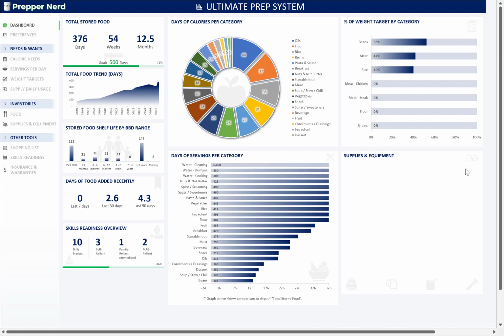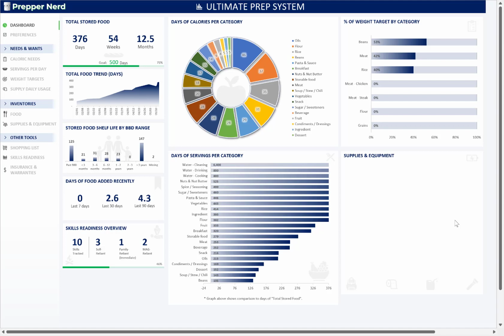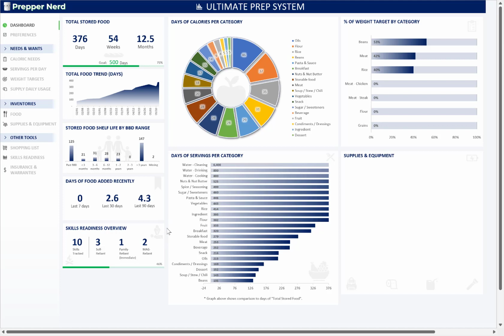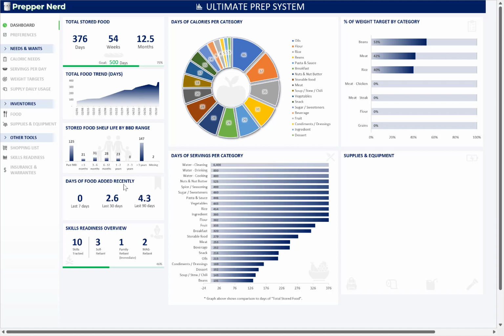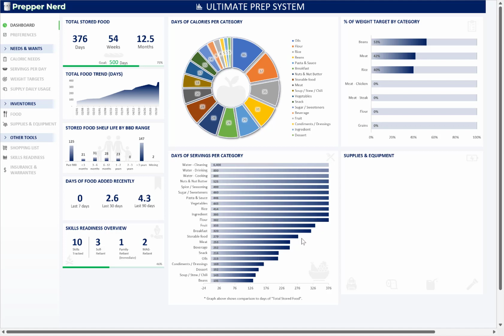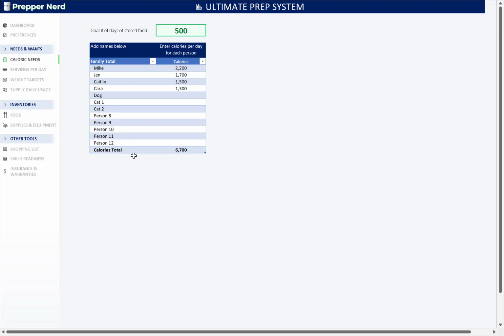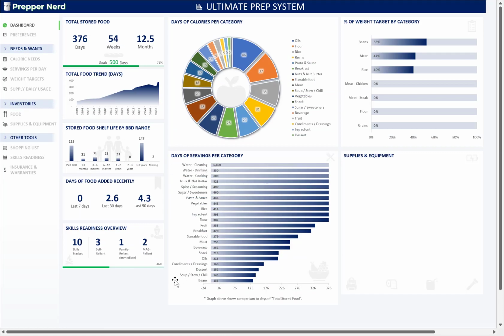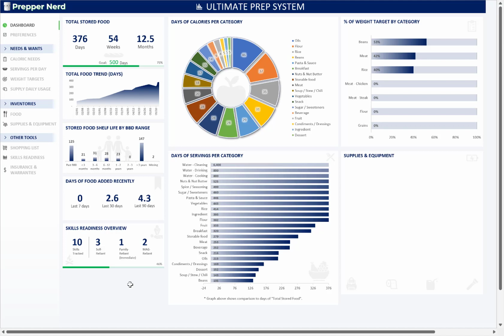PREVIEW - Video Walk-thru: OFFLINE version of the Ultimate Prep System!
We're running a pre-sale discount offer for the first 100 people who sign up.

=== As of now, there are only 57 spots remaining ===

Stay in the loop on new and updated products, blog posts, discount offers and more here: